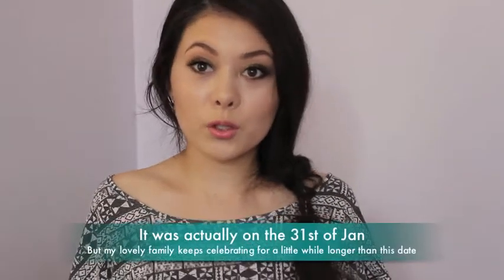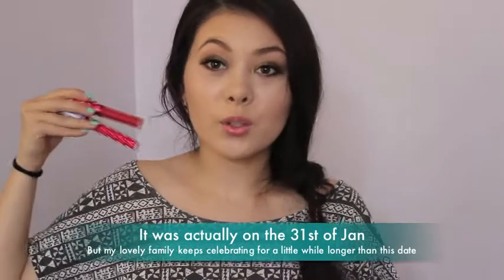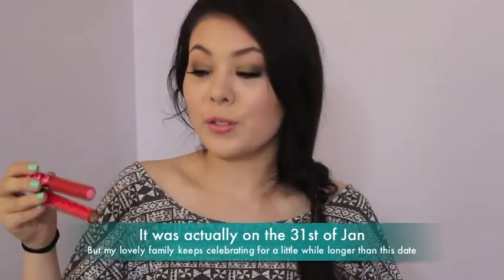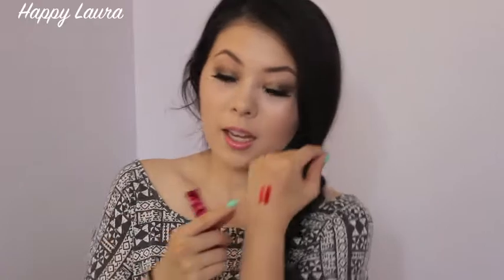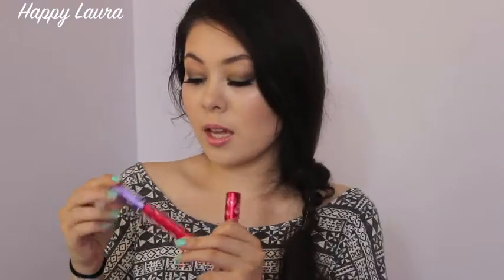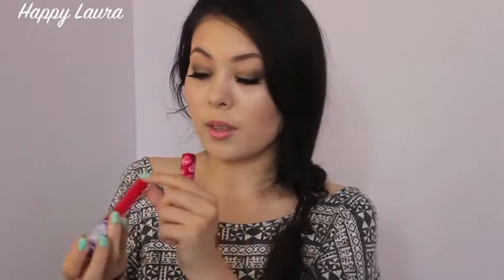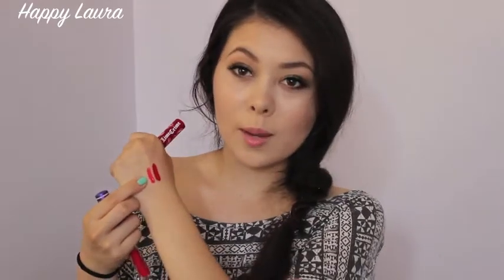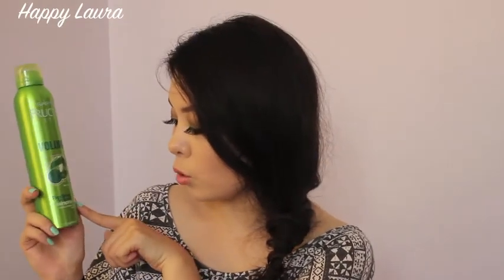Feb Faves 2014 ♡ Happy Laura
It's the first day of March! That means that it is time for Feb Faves! Hooray! This month for me has been absolutely amazing and I just didn't want it to end. With saying good bye to February, us Aussies also said good bye to summer! ☹ if I could sum it up in one word it would honestly just be AMAZING! In this video I show the products that I have absolutely loved during the crazy Sydney weather!

Other Tags: pale, fair, priceline australia, myer, drugstore, highstreet, highend, asian eyes, department store, mecca, january 2014, everyday make up routine, beginners make up, wearable smokey eye, simple, fast, easy, miss happy, today, current, luxury, affordable, make up, beauty, cosmetics, favourites, loves, obsessions